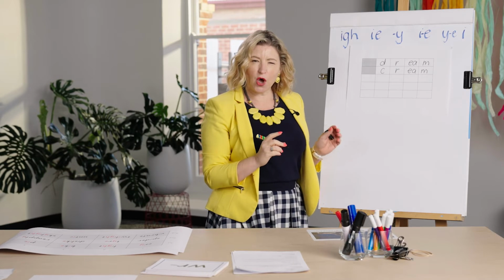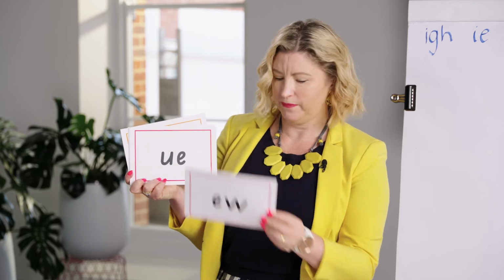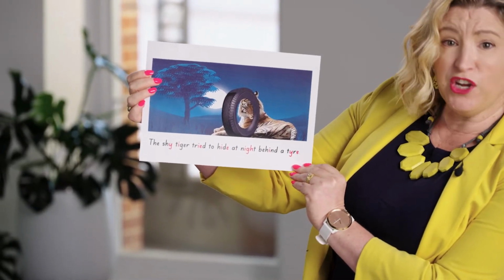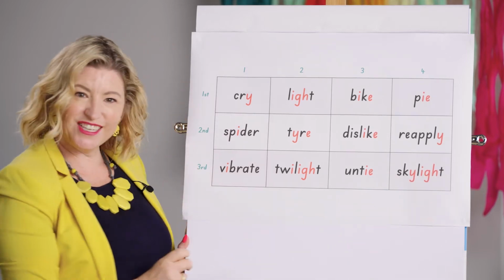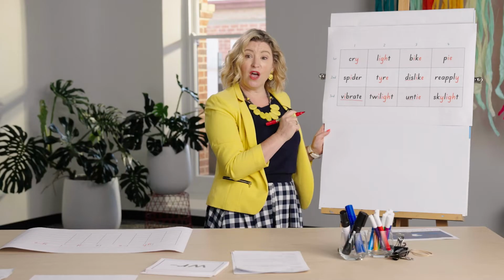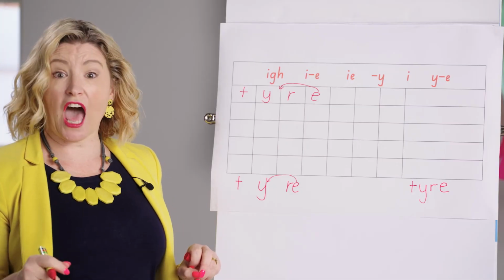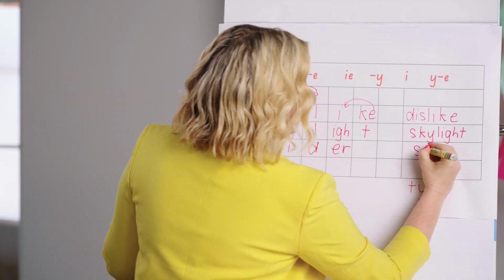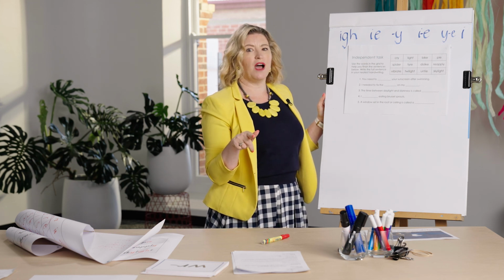Year 2 Phonics - Lesson 61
Use the graphemes [igh],[ i-e], [-y], [ie] and [i] to represent the phoneme /igh/ to read and write words. You will need a piece of paper and something to write with.